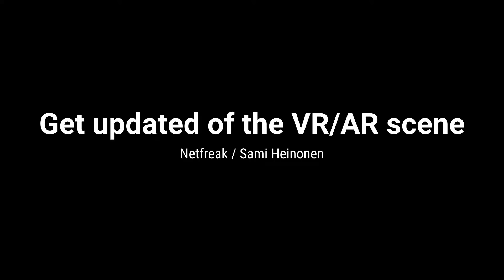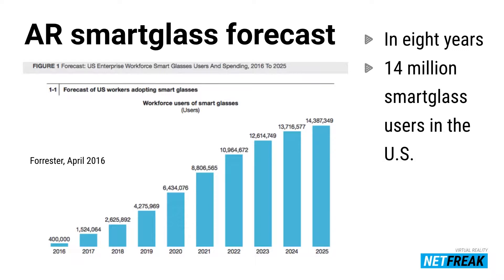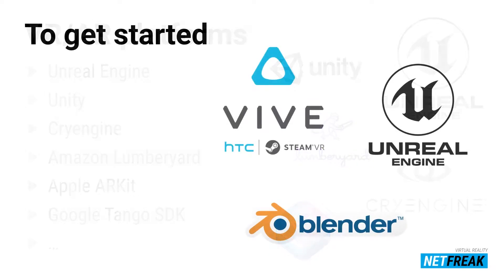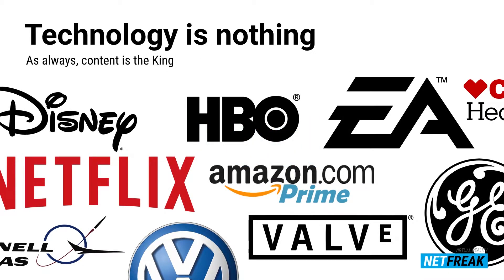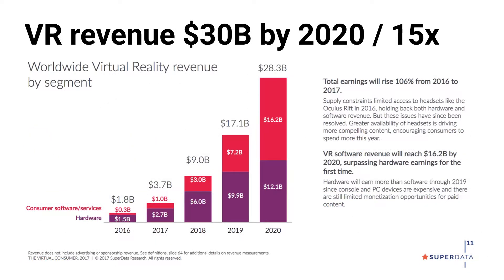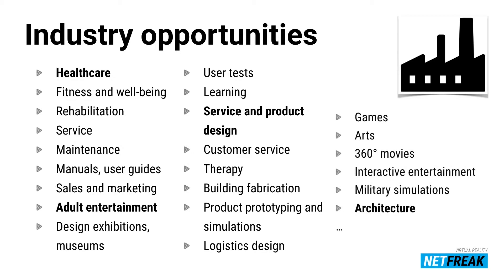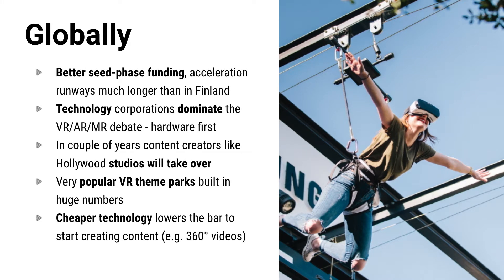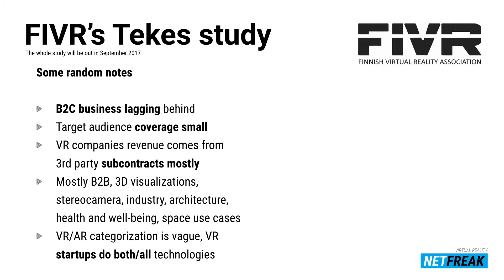Netfreak - Is now the time for VR?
Get updated of the VR/AR+MR scene.